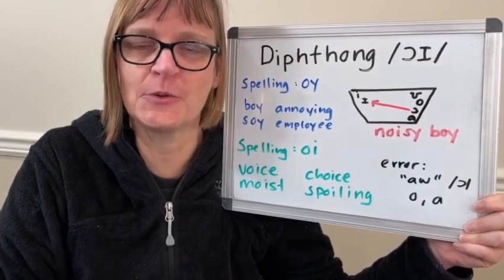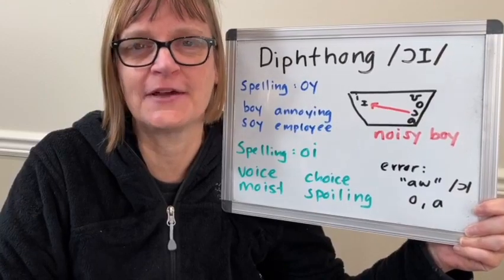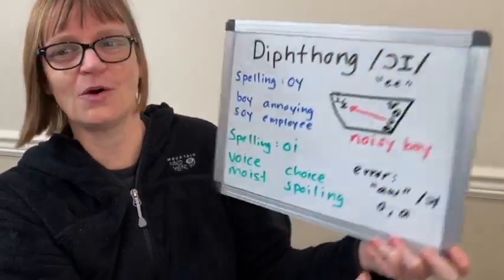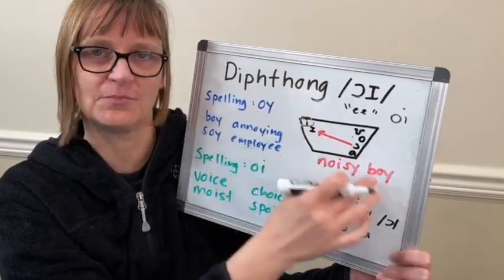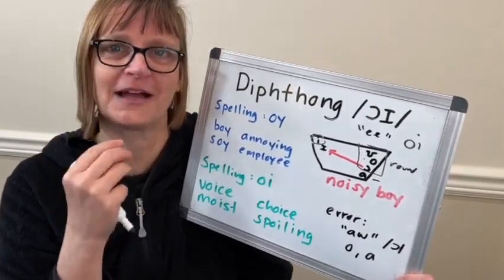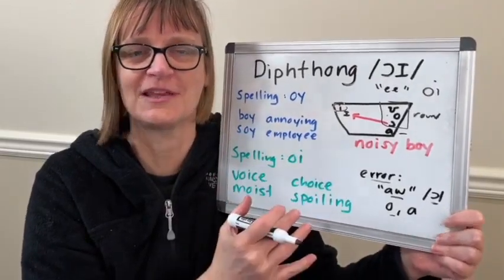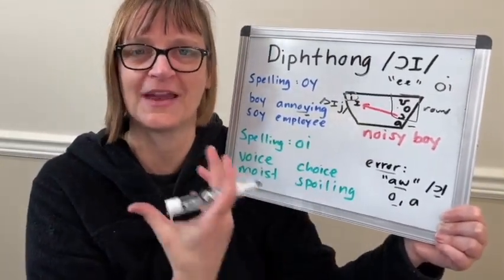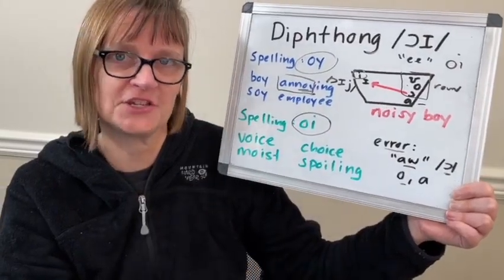How to Pronounce Choice, Voice, Boy, Moist, Annoying, Employee and more words with Diphthong /ɔɪ/